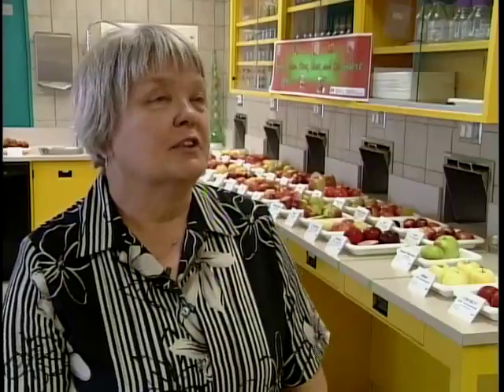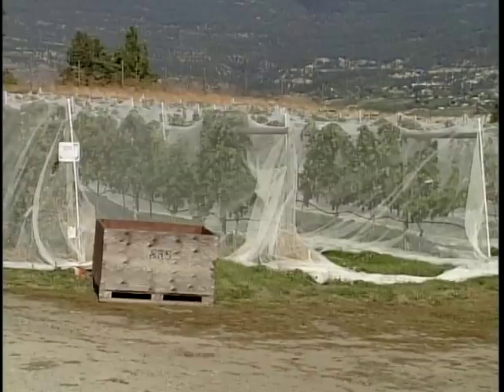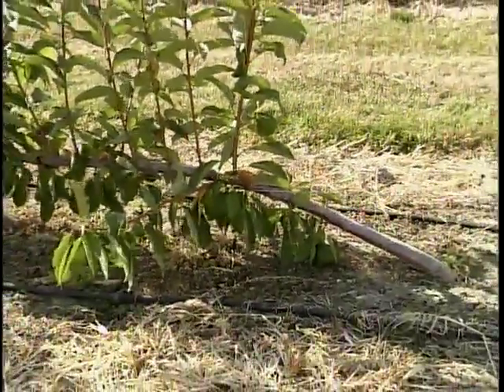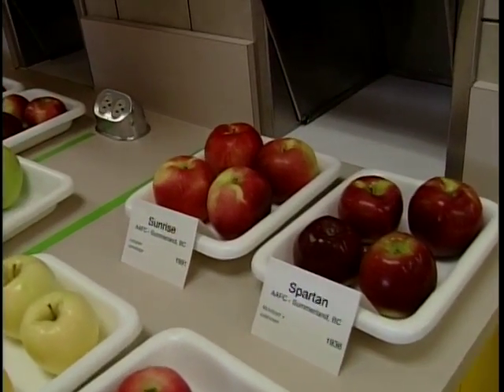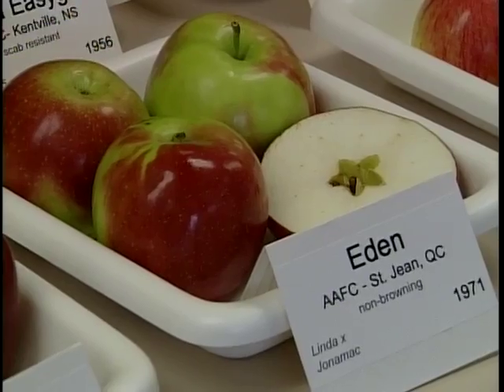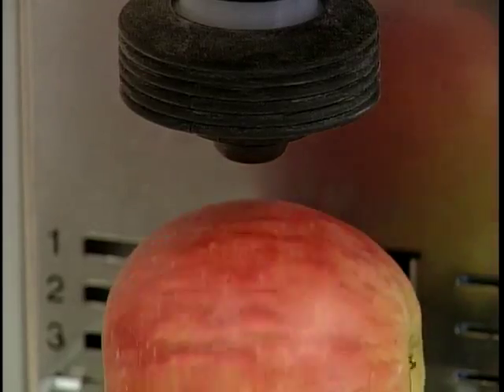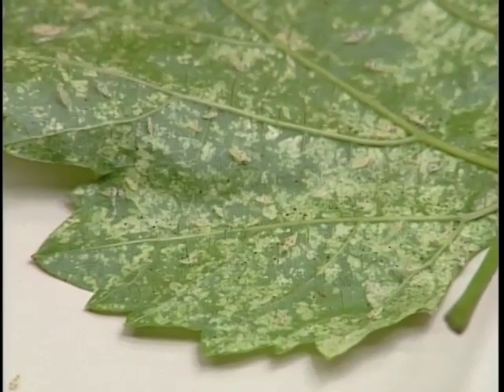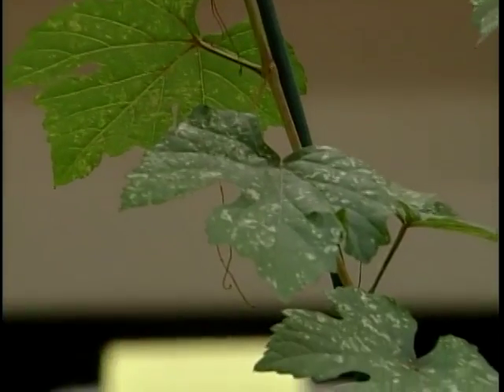PARC Tour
Mary Anne Ocol gets a tour of the Pacific Agro Research Centre